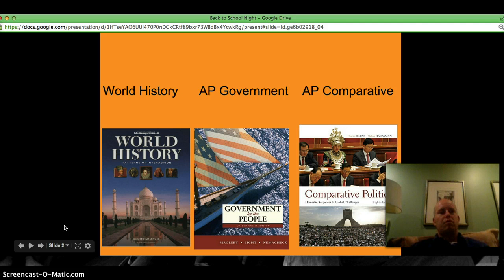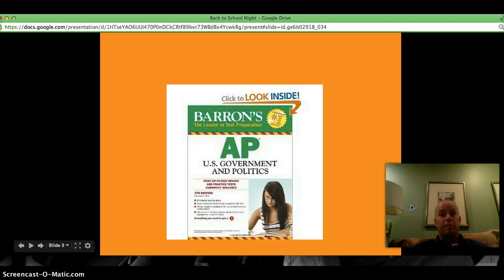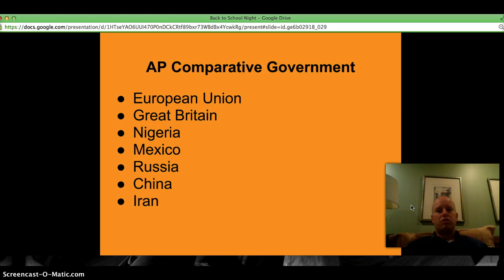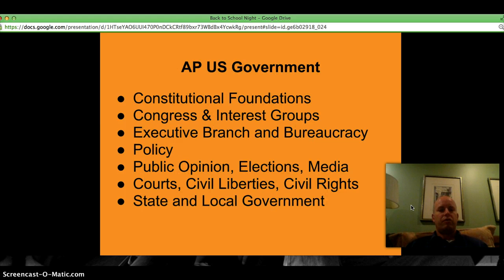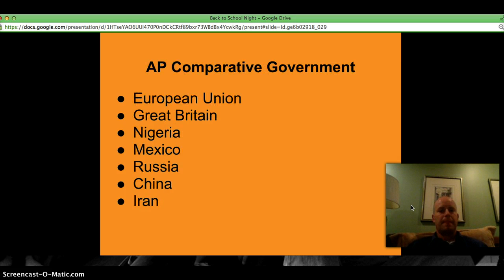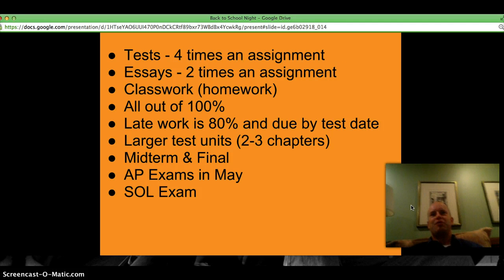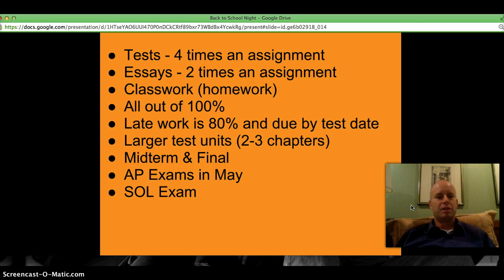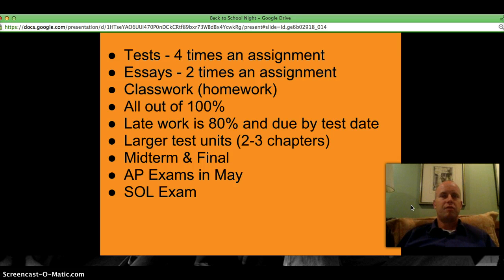Back to School Night 2013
Ken Halla/JJ Day's Back to School Night 2013